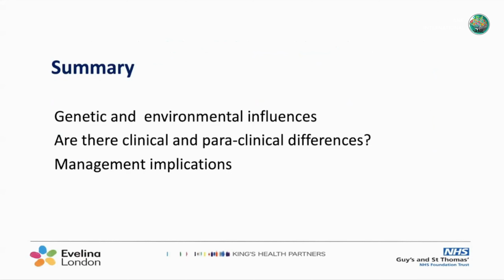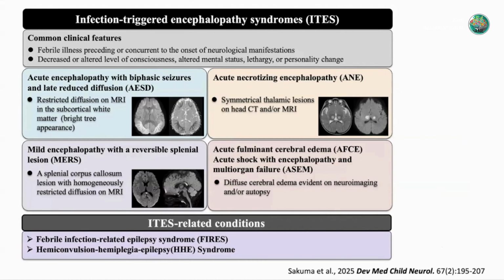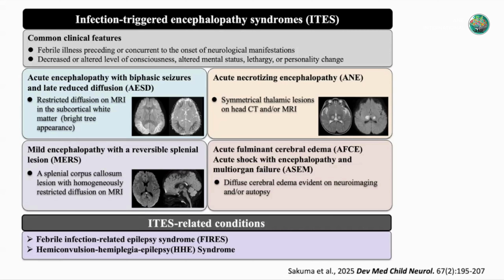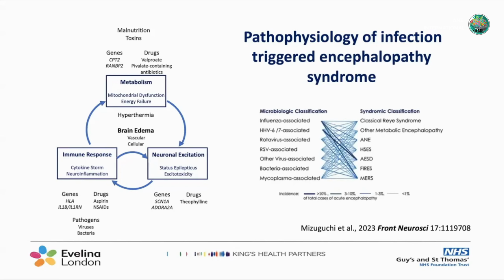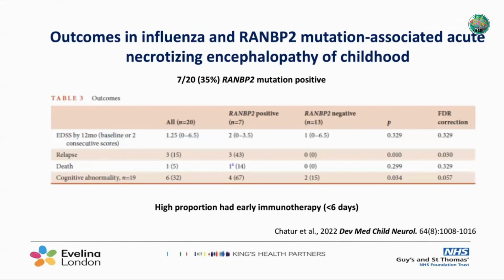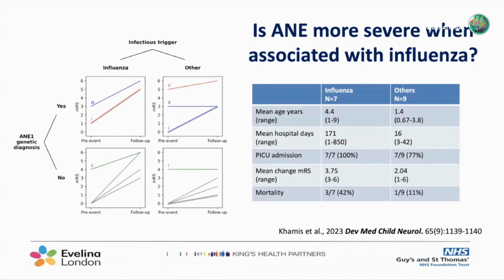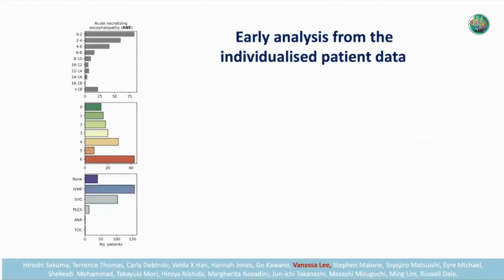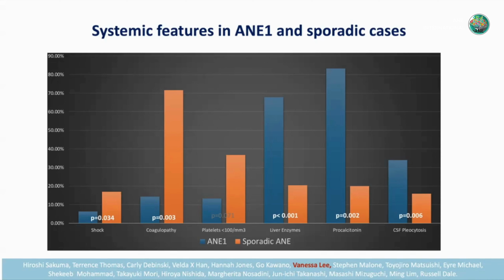Acute Necrotising Encephalopathy in Childhood: Genetic vs Sporadic | Dr. Ming Lim at ANEmone 2025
Recorded at the ANEmone 2025 meeting in Montpellier, France, this talk features Dr. Ming Lim (Head of Children's Neurosciences, Evelina London Children's Hospital, Professor of Paediatric Neurology at King's College London).

In this session, Dr. Lim explains the differences between **sporadic Acute Necrotising Encephalopathy (ANE)** and **inherited ANE1 (RANBP2 mutations)**. The talk covers:
- Viral triggers (especially influenza A) and disease mechanism
- Clinical presentation: rapid neurological decline after viral illness
- Diagnostic criteria, including MRI findings with symmetric thalamic lesions
- The importance of family history and genetic testing for RANBP2
- Risk of recurrence in inherited ANE1
- Prognosis and outcomes
- Treatment approaches: high-dose steroids, IVIG, and supportive ICU care
- The critical role of early recognition and family education
- The value of international collaboration through networks like ANEmone

**About ANE**
ANE is a rare but severe neurological disease that often follows viral infections like influenza A. It can occur sporadically or be inherited (ANE1, associated with RANBP2 mutations). Early recognition and timely treatment are critical for improving outcomes.

Dr. Ming Lim is Head of Children's Neurosciences at Evelina London Children's Hospital and Professor at King's College London. He specializes in pediatric neuroinflammation and rare neurological diseases.

**About ANEmone**
ANEmone (Acute Necrotizing Encephalopathy Multidisciplinary Outreach Network) connects families, clinicians, and researchers to improve understanding, care, and support for those affected by ANE and ANE1.